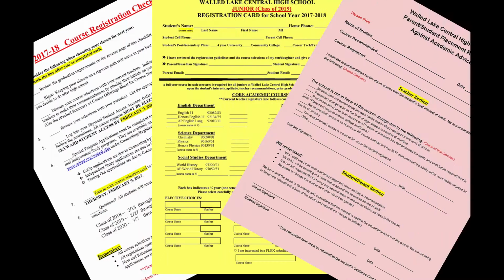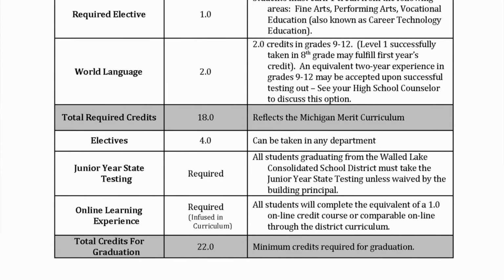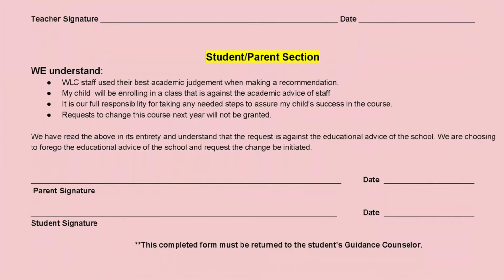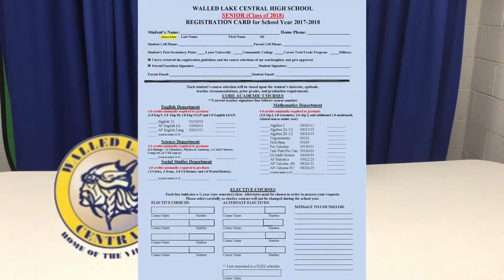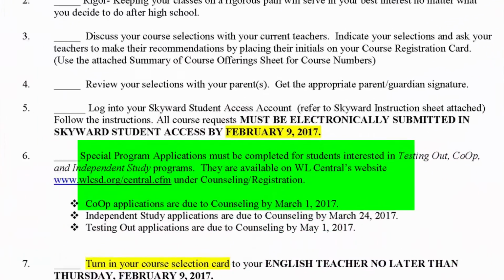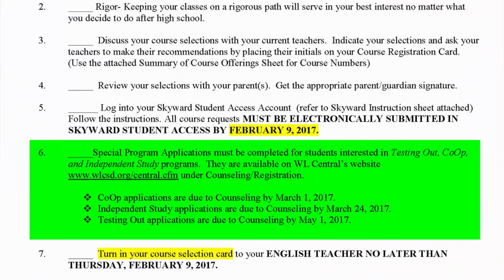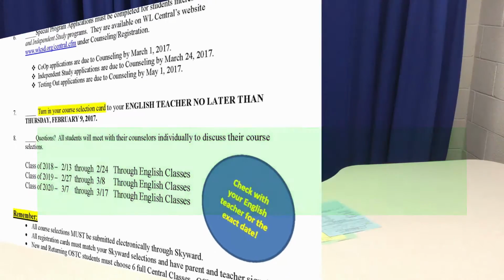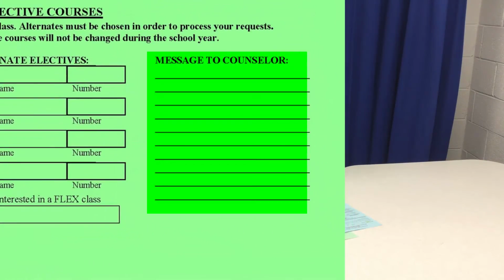WLC 2017 Course Selection Overview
Overview of the 2017 Walled Lake Central Course Selection Process